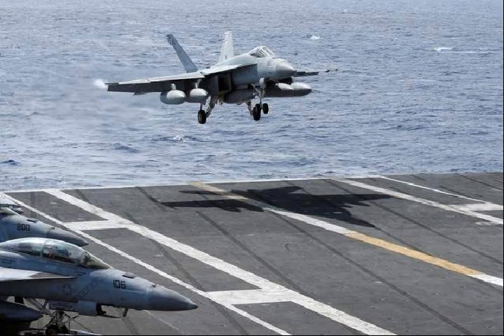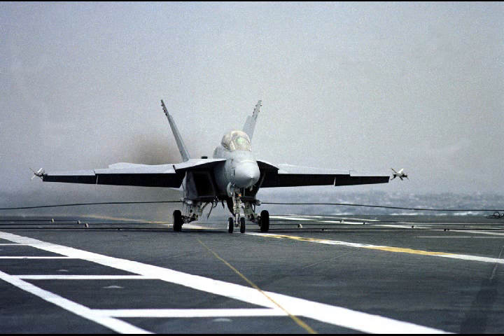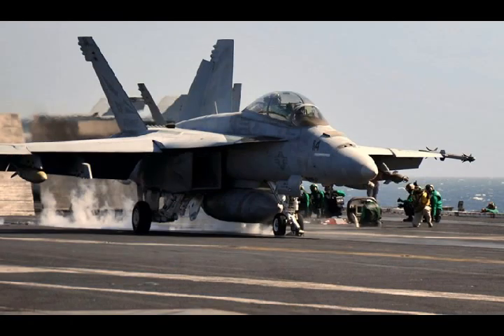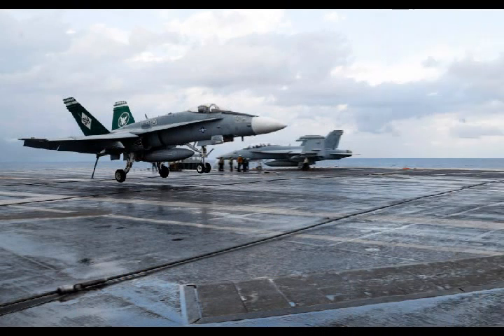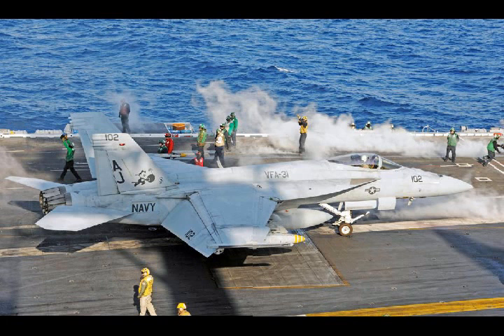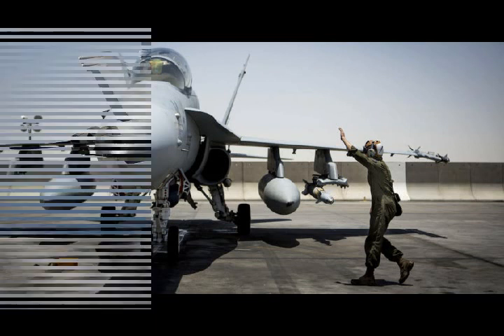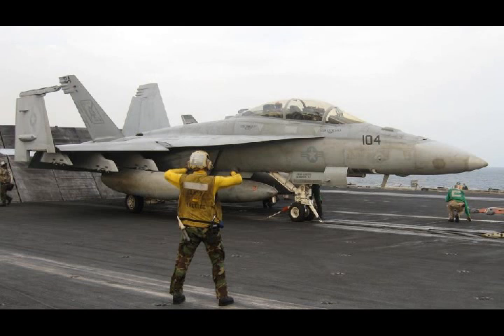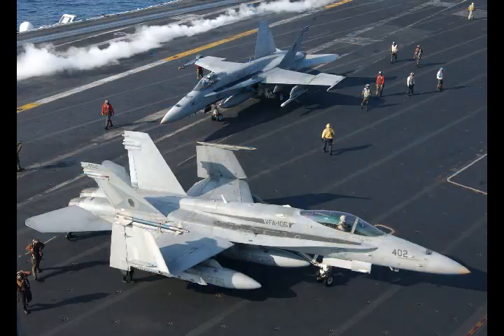F/A-18 Landed on Carrier With Joystick, U.S. Navy’s ATARI System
Please Support As and Give me a Feed Back to Improve. The United States Navy is testing a new system called the ATARI onboard the USS Abraham Lincoln (CVN-72). The US Navy is preparing for a future of unmanned naval aviation by testing a system called ATARI, remotely control jets as they approach and land on aircraft carriers.